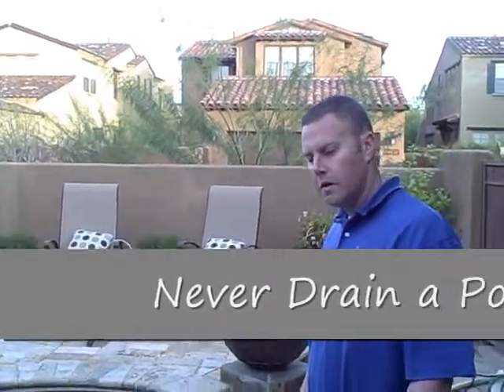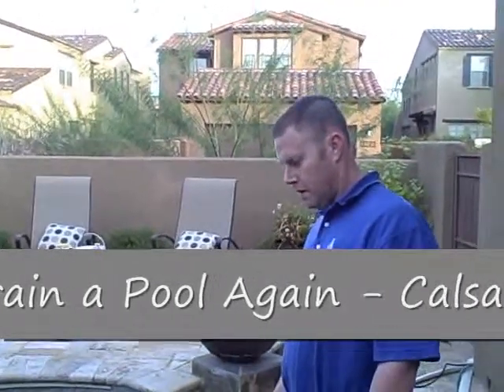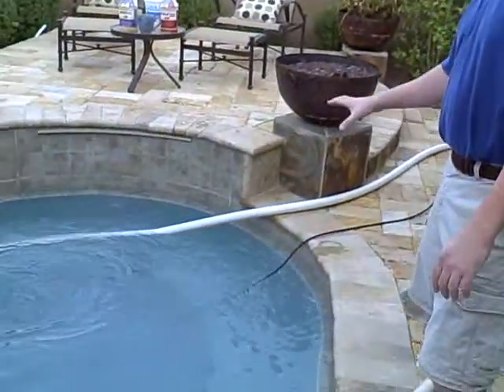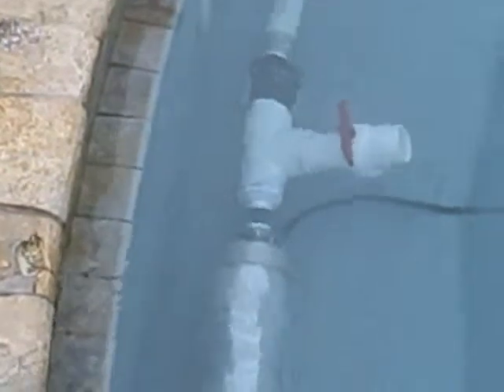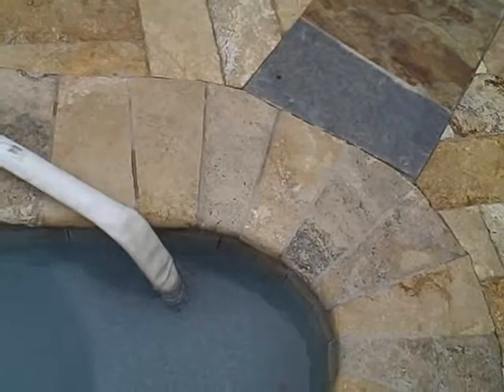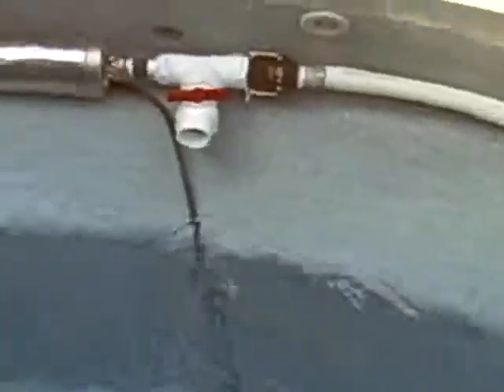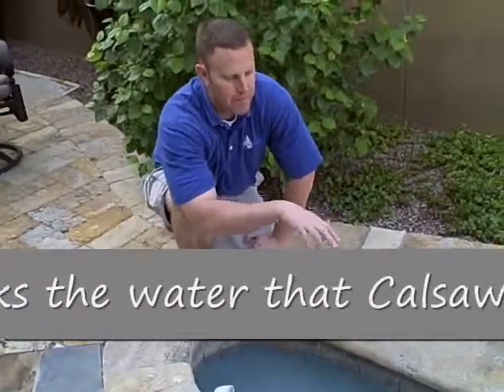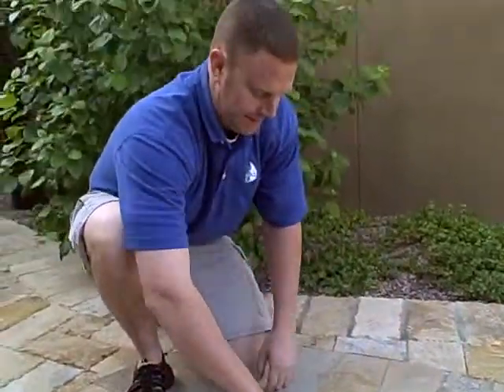Non Chemical Water Treatment for Pools by Calsaway.com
This is one in a series of pool cleaning movies that shows non chemical water treatment on a pool without draining the pool water to remove calcium, calcium rings, lower total disolved solids and balance pool water chemicals. Learn the best options for salt-chlorinated pool maintenance and how to lower water treatment chemicals pricing. Ken Sheer of Calsaway.com discusses how does ph affect the chemical form of a toxicant in water and shows through this amazing process how to remove calcium build up on pool tile. Distributed by Tubemogul.